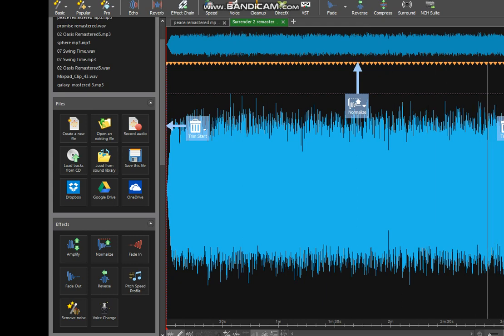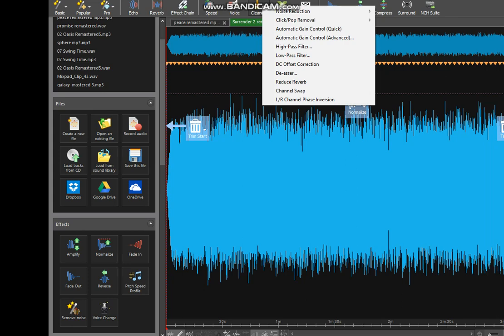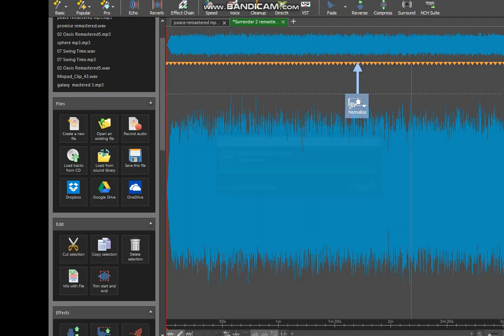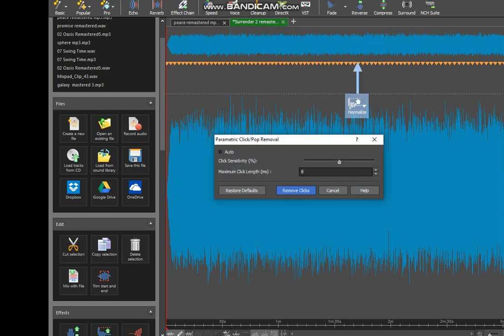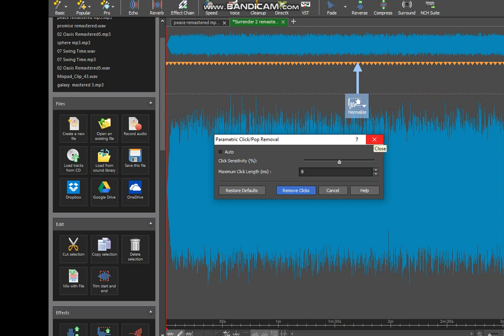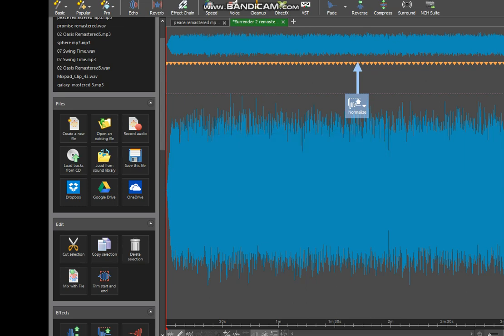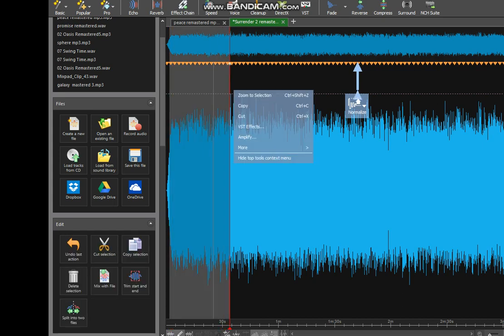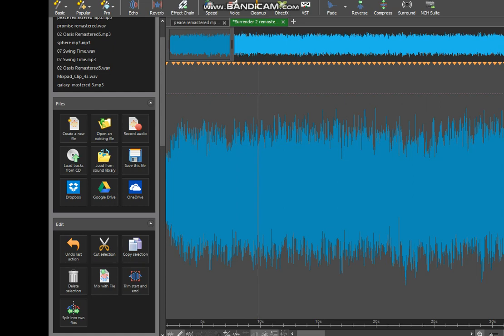Getting rid of clicks In The Wave form part of the mastering process part 4 clicks, pops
Getting rid of clicks in the audio wave form part of the mastering process
Clicks , Pops , wave form editing